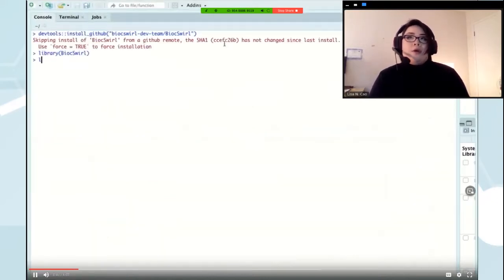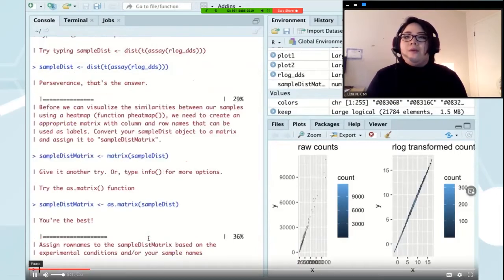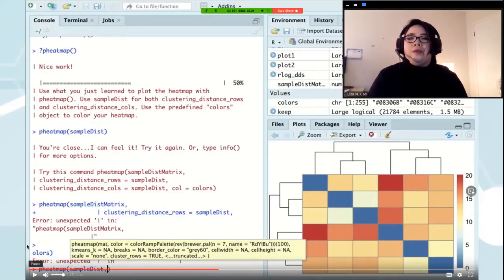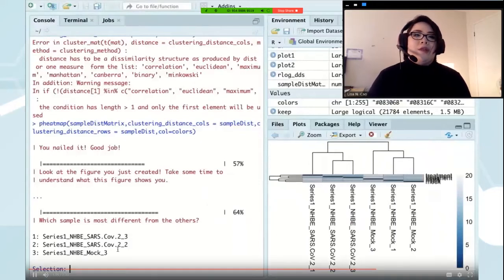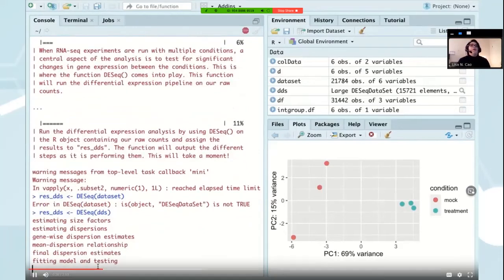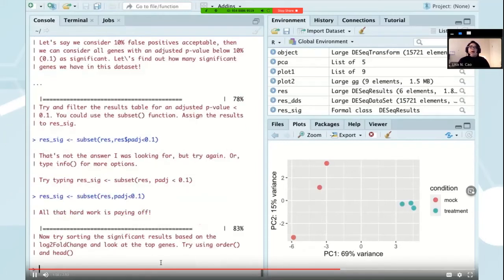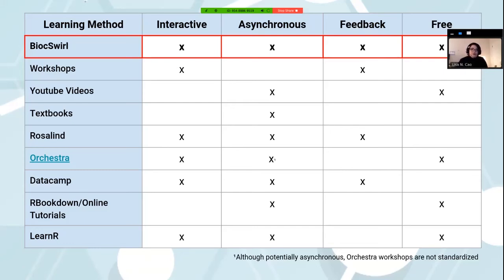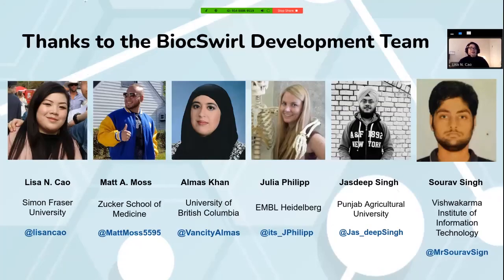Introducing BiocSwirl (BioC2021 Short Talk) by Lisa N. Cao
Bioinformatics has grown in adoption in many non-technical fields, advancing so rapidly that traditional bench scientists are finding it challenging to keep up with gold standard workflows. Complex bioinformatics data analyses become difficult to retain when learned using traditional teaching methods or static formats, which are often not updated or available for feedback. As a continuously maintained R package, BiocSwirl makes learning bioinformatics concepts hands-on through modular, self-paced, interactive course material targeted at beginners. Our courses communicate a wide range of concepts, from first steps in R and data science to high-level analyses and visualizations of biological datasets from within the R console. BiocSwirl’s primary feature is the ability to provide real-time feedback on the user’s R syntax that promotes good coding practices, open science, and reproducibility in students. Our currently available curriculum includes introductions to RNAseq, scRNAseq, ChIPseq, and Biostatistics as well as a “Data Science for Life Scientists” course. Ultimately, BiocSwirl removes the barrier to entry into R Data Science in bioinformatics while instilling a foundation of open science practices for students and researchers.